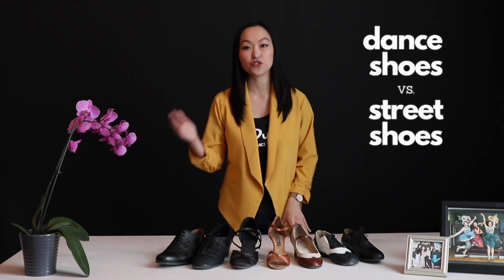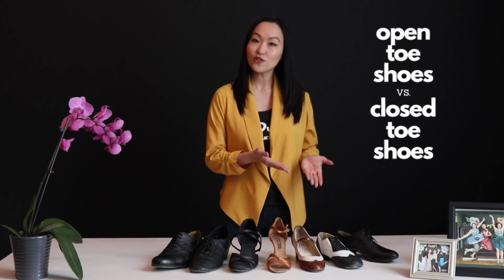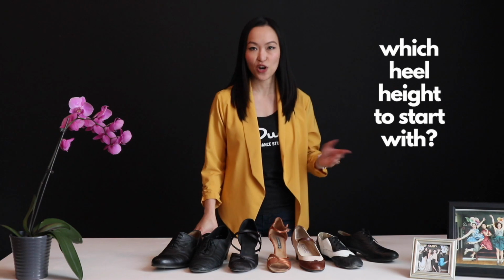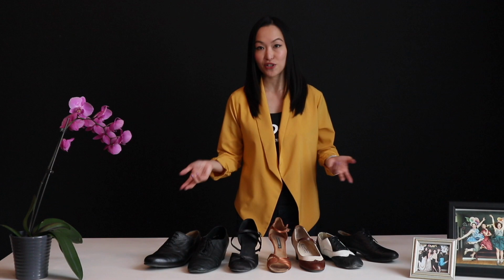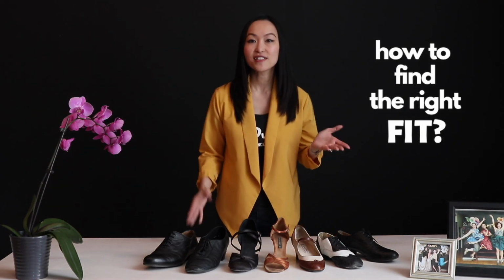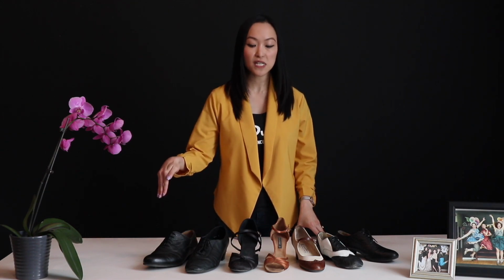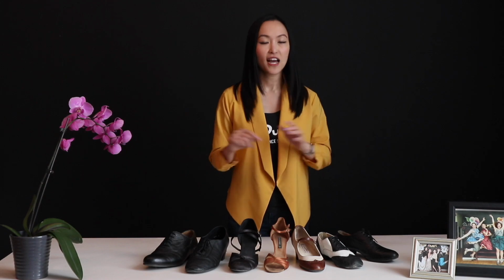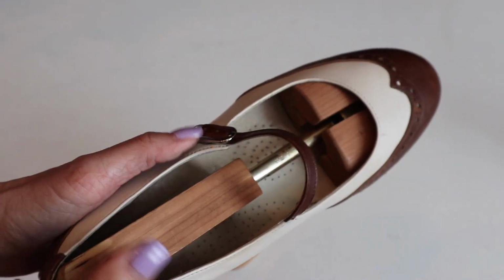How to Choose Ballroom Dance Shoes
I hope this video help you find a pair of ballroom dance shoes that matches your needs. Also, let us know what type of videos you'd like to see next! Below are some suggestions for ballroom dance shoes and accessories.
Need help with your dancing?

*POPULAR BALLROOM DANCE SHOES*

Men's Latin Shoes:

Fun Styles:
Women's Swing Dance Shoes
Women's Bridal Dance Shoes
Fancy Tango Shoes for Women
Fancy Tango Shoes for Men
Women's Practice Shoes
Men's Latin Dance Sneakers

Accessories:
Heel Protectors
Wire Shoe Brush
Women's Shoe Tree
Men's Shoe Tree